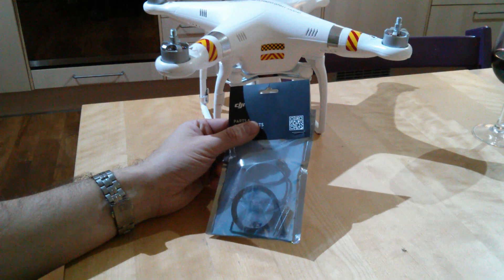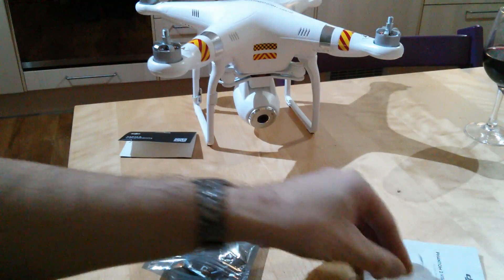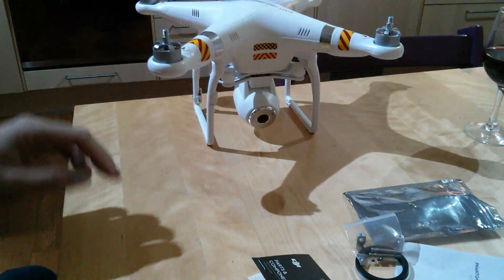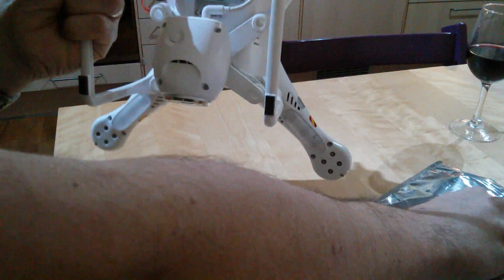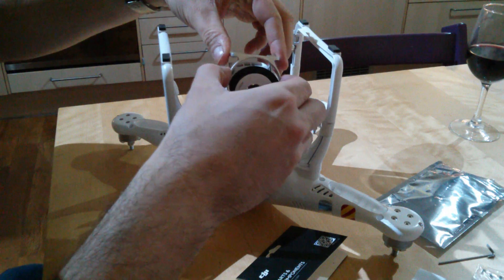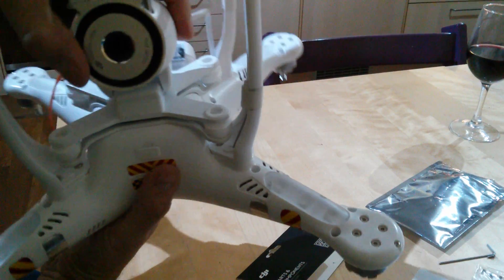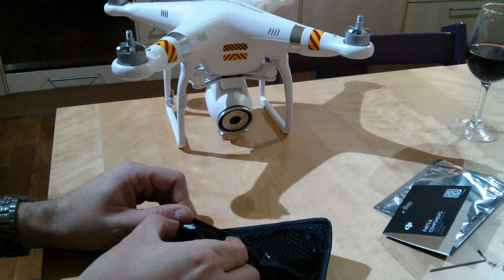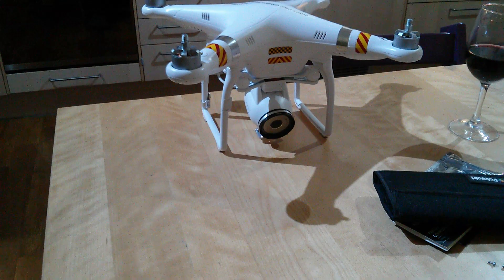Phantom 2 Vision Lens Filter Kit: Review and How To Fit to your DJI quadcopter camera drone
I received the Lens Filter Kit for my DJI Phantom 2 Vision quadcopter. I wanted to try out some lens filters on the camera of this drone and this official DJI kit allows you to use standard 46mm filters.

Here's an "unboxing", installation/fitting and review video.

These are currently starting to appear at UK dealers, and the price is around £12.

Apologies about the focus - I need to improve my lighting. Apologies also about the wine in the right of shot... actually, I won't apologise as i

Apologies about the focus at times and the wine in shot - t's a rather nice little number from Puglia! Oh and the "circuit board" on my Vision is Flytrex - review and how to for that coming soon.